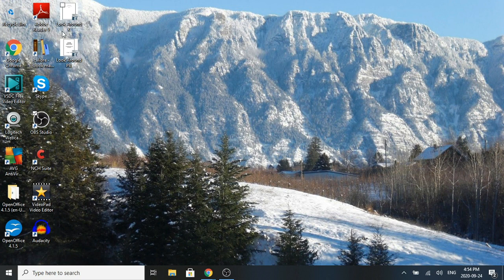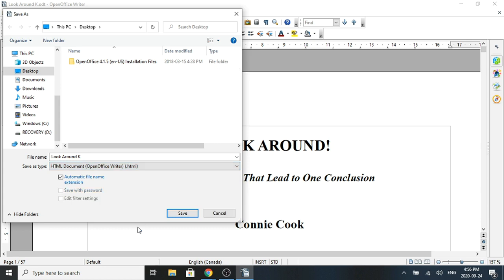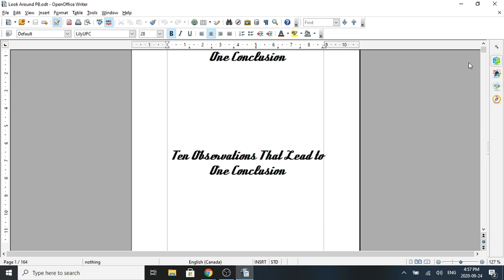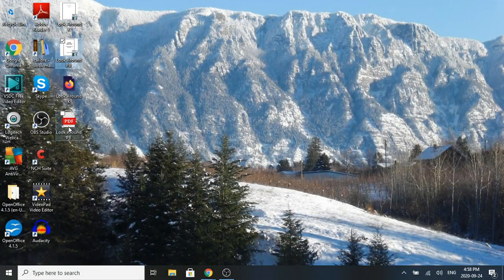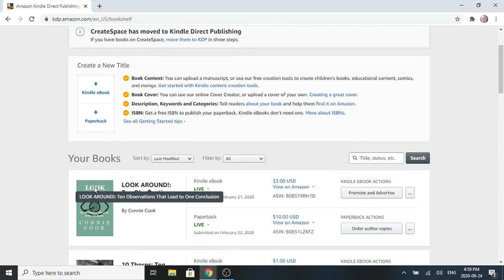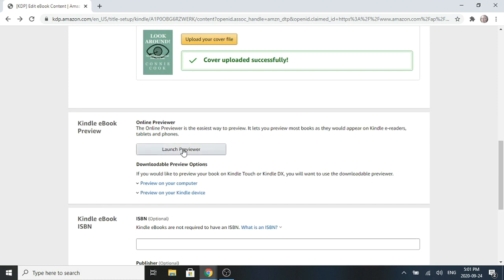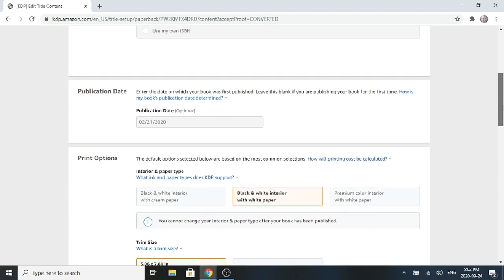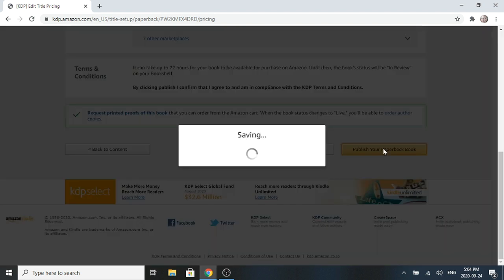Saving and uploading manuscripts to Amazon (from Open Office)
*Update: Website for book formatting services no longer existent*